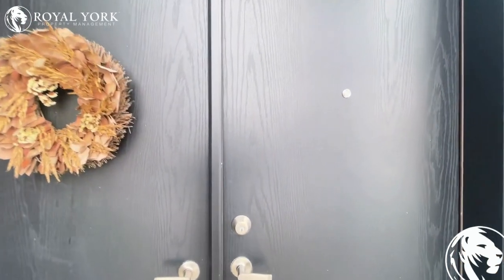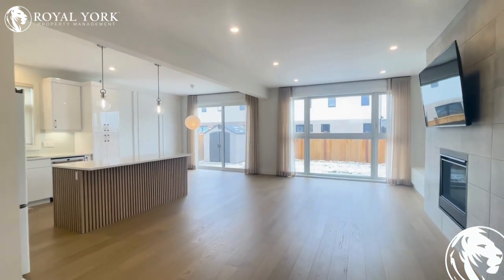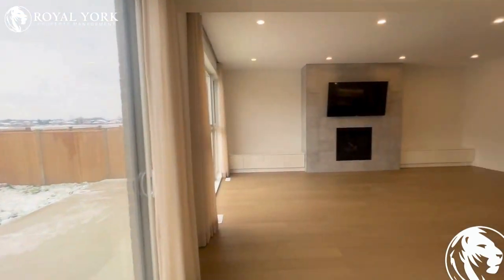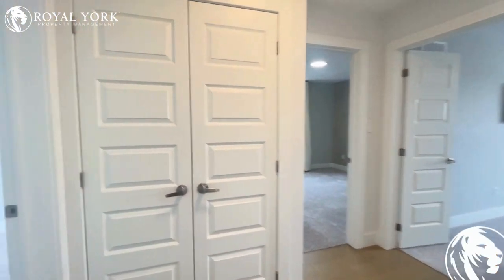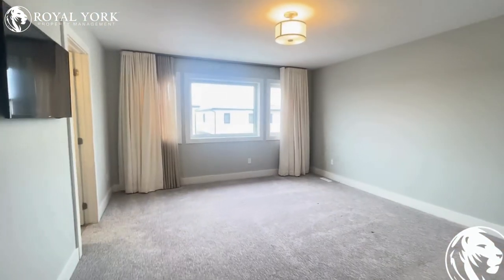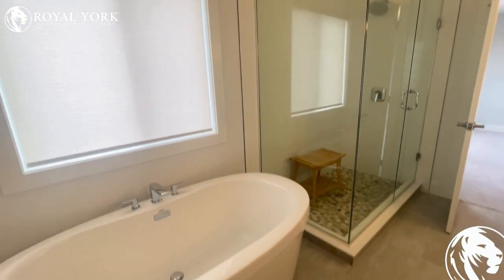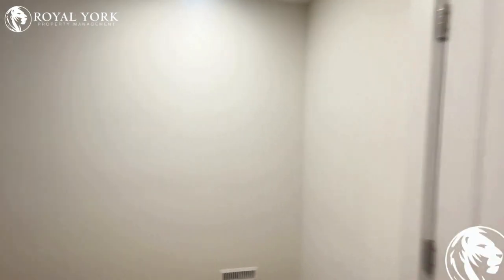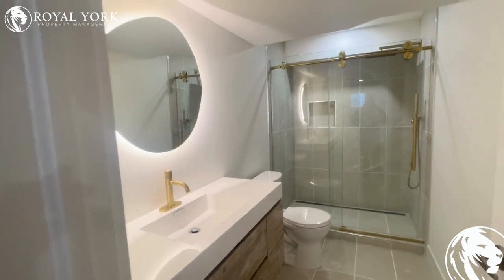4 BED 3.5 BATH - HOUSE FOR RENT - 184 CRESTVIEW DRIVE, KAMOKA, ONTARIO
4 Bedrooms , 3.5 Bathrooms , Near Parks, Public Transportation, Bus Stops, Schools, Shopping Malls, Grocery Stores, Restaurants, Bars and Sport Clubs. The unit also has an  Upgraded Kitchen,  Stone Countertops, Carpet & Laminate Floors,  Upgraded Bathrooms,  Private Terrace/Backyard  and Tons of Natural Light.

184 Crestview Drive, Kamoka, Ontario N0L 1R0
Glendon Drive and Queen Street

Enjoy Special Rates From Our Partners:
Rogers
Bell
Apollo Insurance
The Brick

UNIT AMENITIES:

4 Bedrooms  | 3.5 Bathrooms
*Newly Renovated House
*Upgraded Kitchen
*Stone Countertops
*White Appliances
*Ensuite laundry
*Laminate Floors
*9 Foot Ceiling
*Upgraded Bathrooms
*Ensuite Bathroom
*Lawn and Snow Removal: Included
*Personal Thermostat
*Private Terrace/Backyard
*Tons of Natural Light
*Fireplace

BUILDING AMENITIES:

*Pets Allowed
*Outdoor Patio
*Barbecue Area / Terrace (BT)
*Parking Garage
*Remote Garage
*Bicycle Storage
*Rec Room
*Public Transit

Available Immediately!!